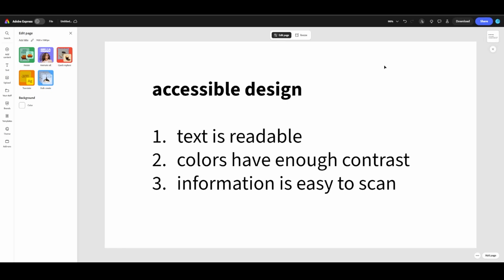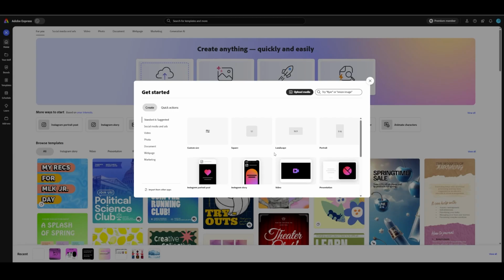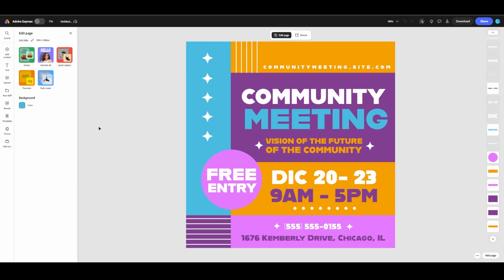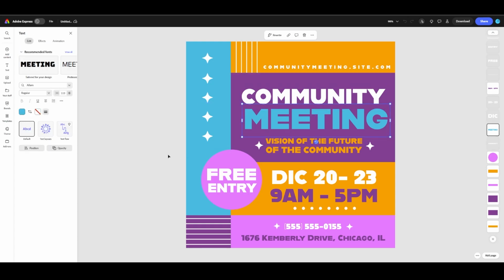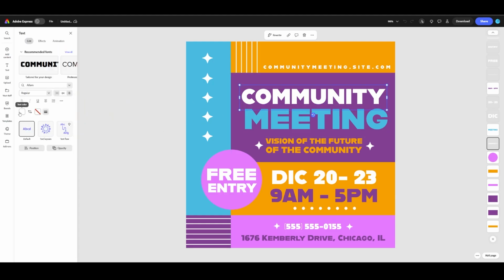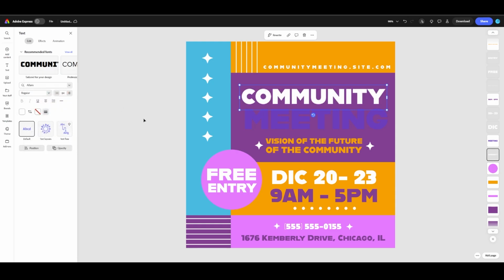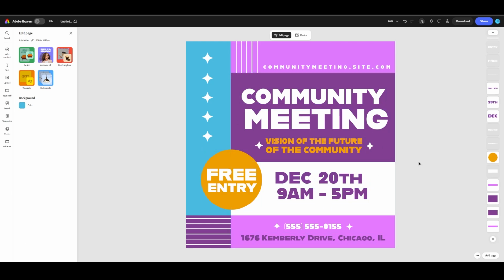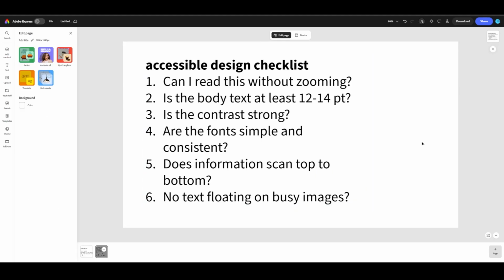Accessible Design in Adobe Express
In this video, I go over a few easy accessibility wins in Adobe Express that help your designs look cleaner and be more readable for everyone.

Good design should be easy to read. We need to bring accessibility into the conversation!